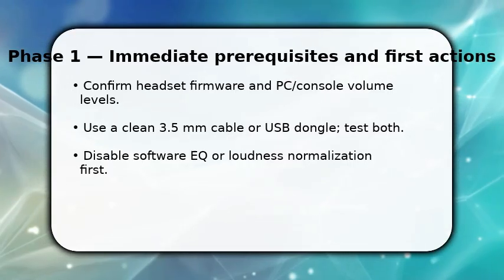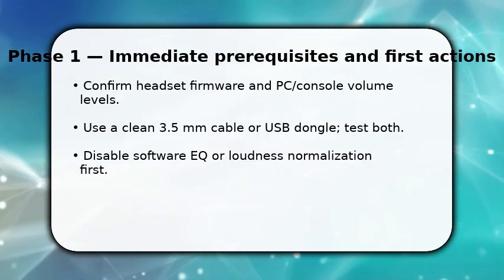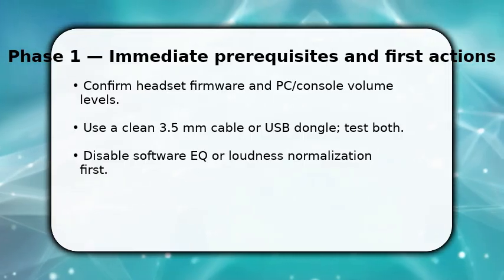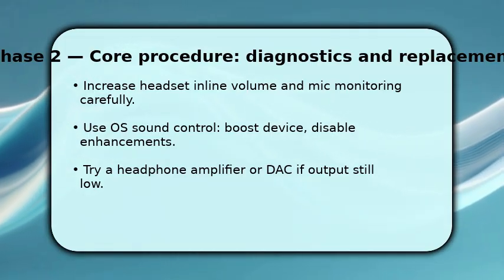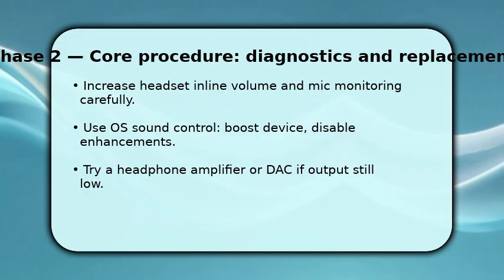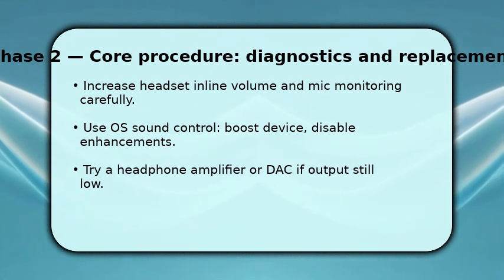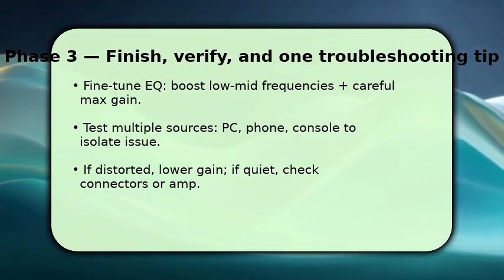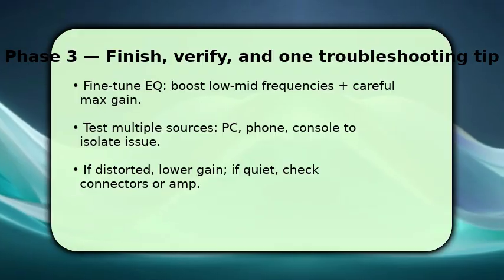How to Make Hyperx Cloud 3 Louder - Step by Step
How to Make Hyperx Cloud 3 Louder - Step by Step | 🔒 Surfshark VPN Deal — Stay private and secure. $1.99/mo + 3 Months Free ▸

Discover the secrets to amplifying your HyperX Cloud 3 headphones for an immersive audio experience. This step-by-step guide covers essential techniques, from adjusting physical settings and using external accessories to optimizing software controls on various devices.

HyperX Cloud, louder sound HyperX headphones, amplify your audio experience, headphone volume control techniques, external amplifiers for earbuds, audio optimization guide